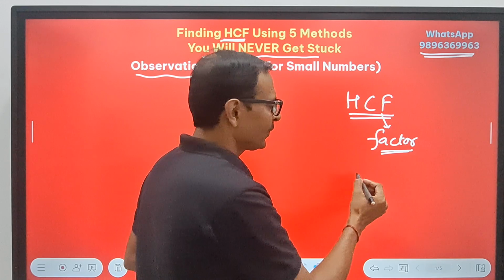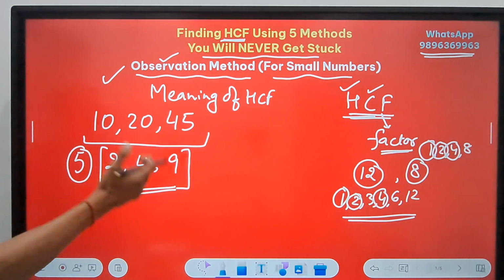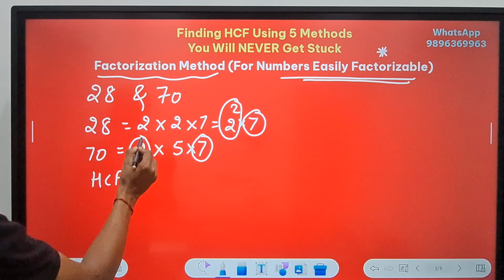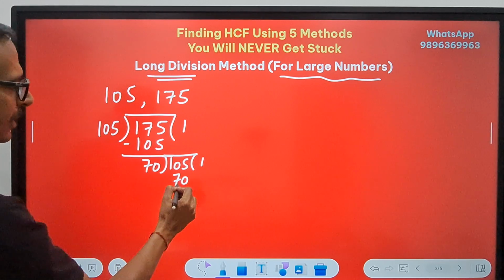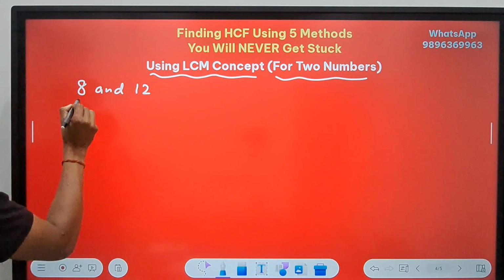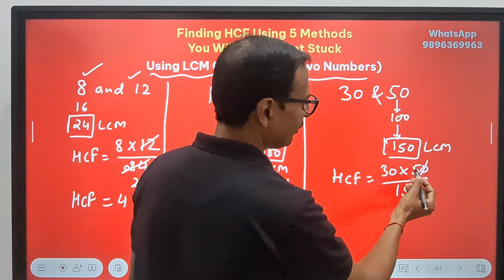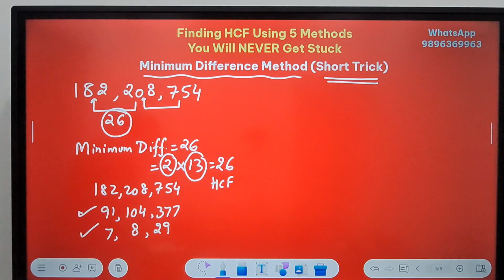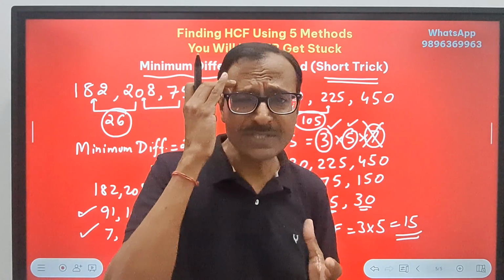5 Methods to Find HCF II Find HCF of Large Numbers II Find HCF Mentallly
Fast trick to find HCF
HCF kaise nikale
HCF kya hota hai
Methods to find HCF